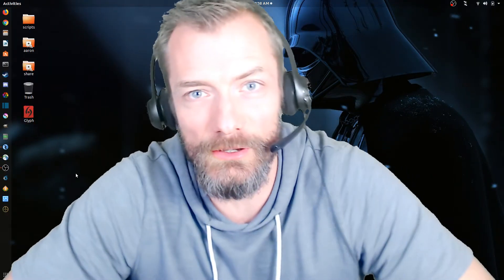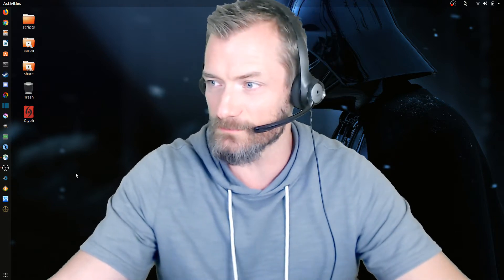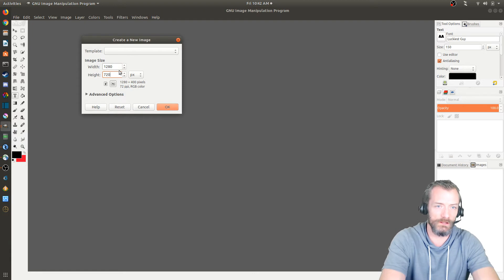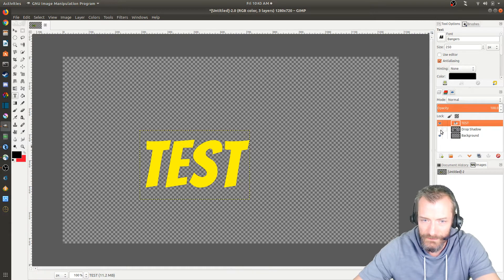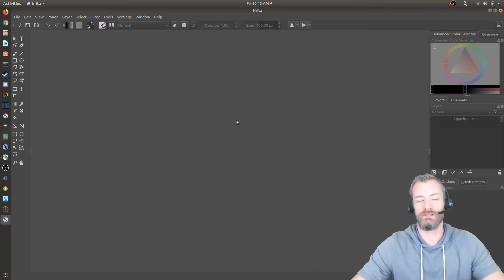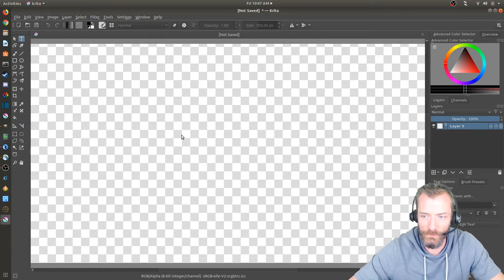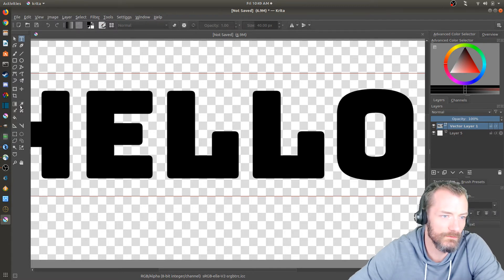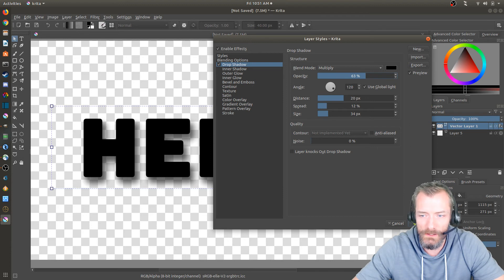Photoshop Alternatives for Linux Krita GIMP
More in the Lindows Winux series I'm doing on common Windows application equivalents for Linux. In this video I go over using Krita instead of GIMP as an alternative to Adobe Photoshop on Windows.

Is it as good as Photoshop? No. Is it good enough for the average user of Photoshop? Maybe. Is it the best Linux alternative? I think so!

Krita vs GIMP. Krita wins